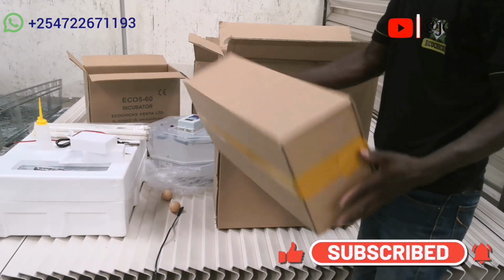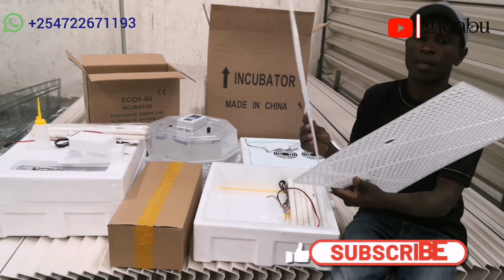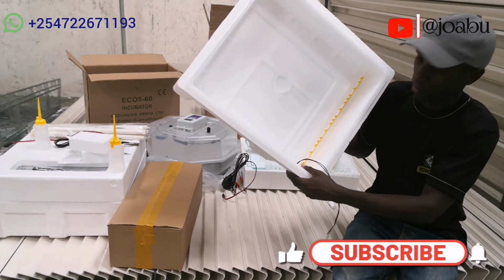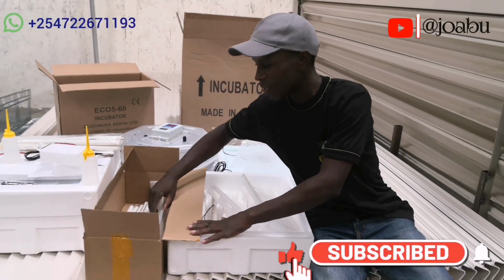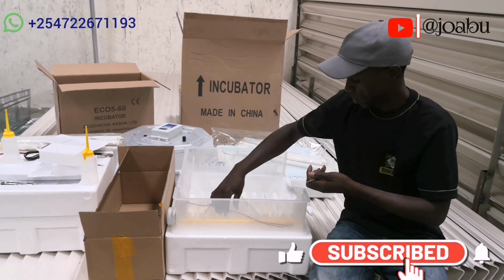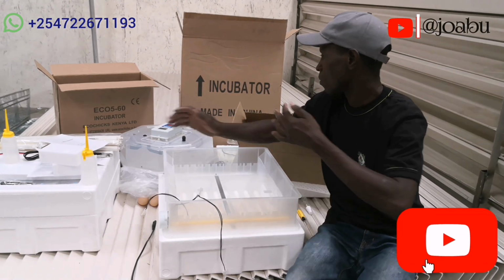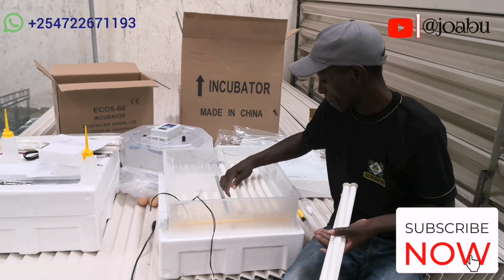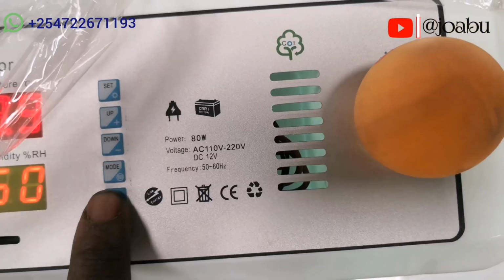Unboxing 104 AC/DC automatic incubator